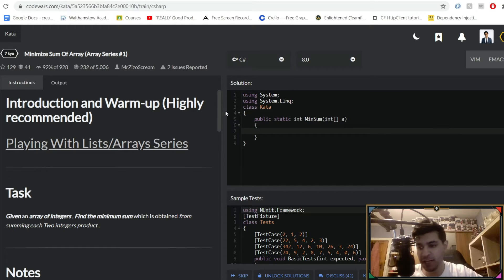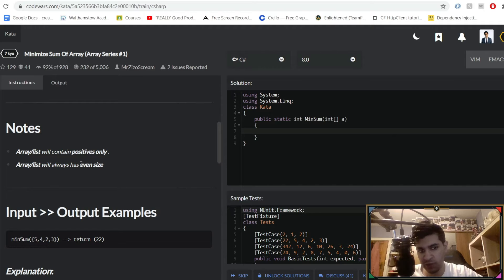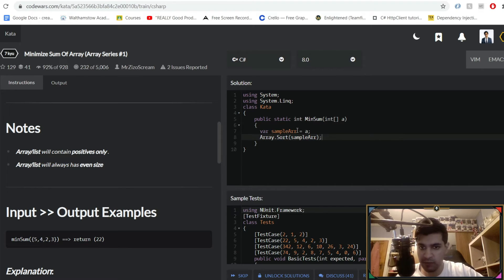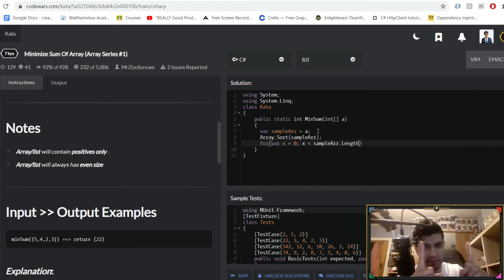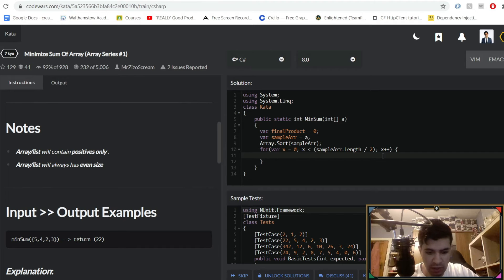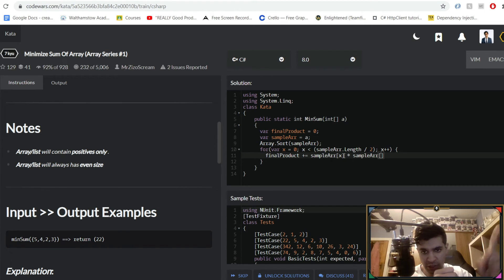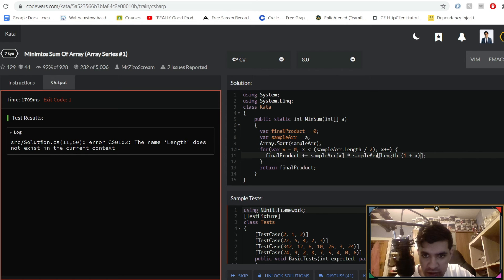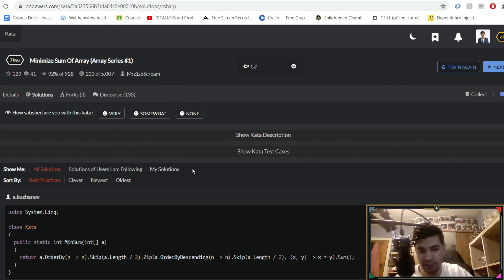Interview Algorithm Questions - Algorithmas Day 14 MINIMUM ARRAY PRODUCTS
Free daily algorithm questions that are commonly asked at interviews - these will be walked through logically rather than focusing on syntactical shortcuts using a specific language. These questions will be spread out throughout the month of December with a new question each day!